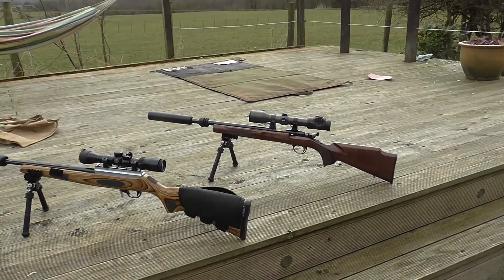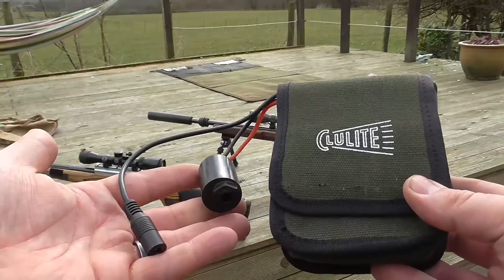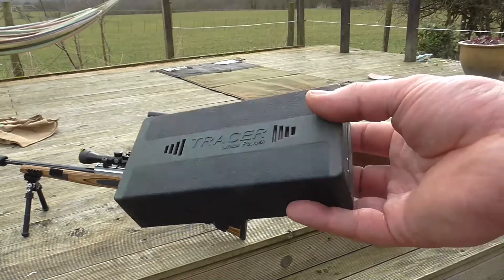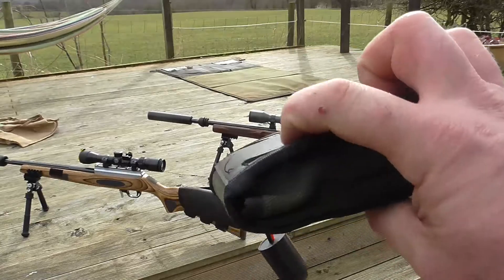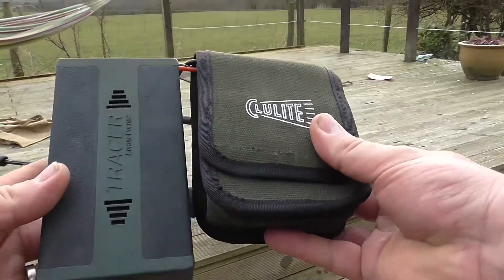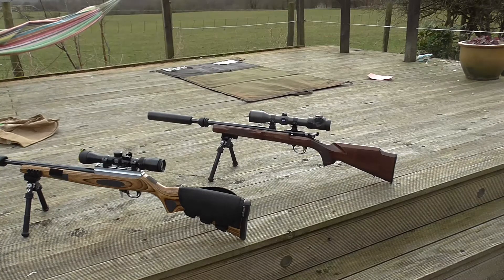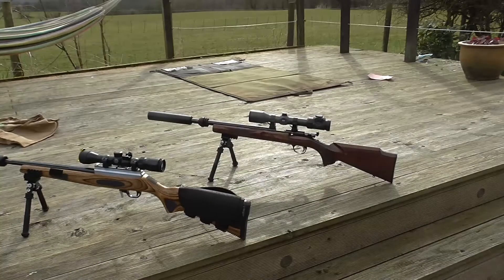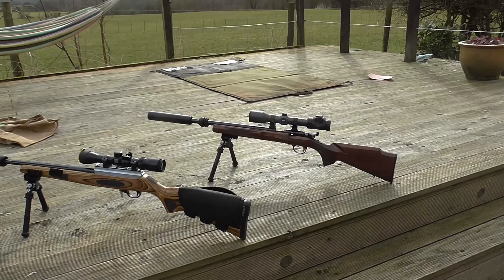Lithium 12v batteries from Clulite and Tracer compared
SharpshootingUK discuss the pros and cons of the Clulite and Tracer Lithium 12v power packs.  4Ah, 8Ah and 9.2Ah compared